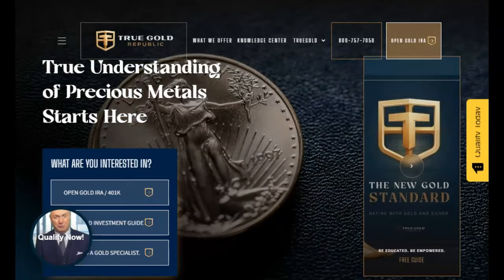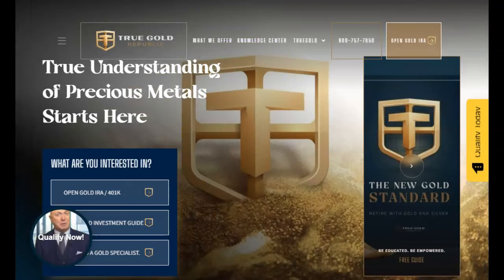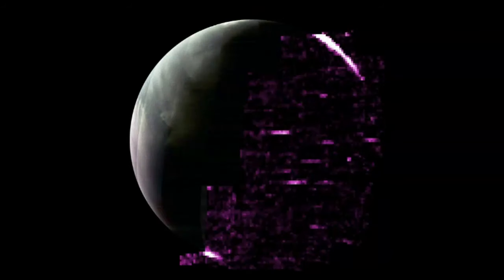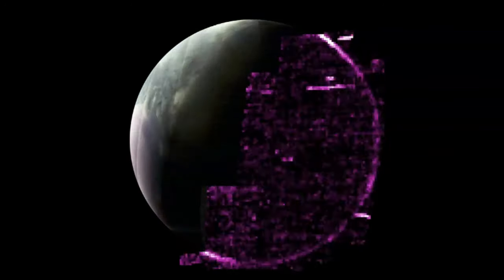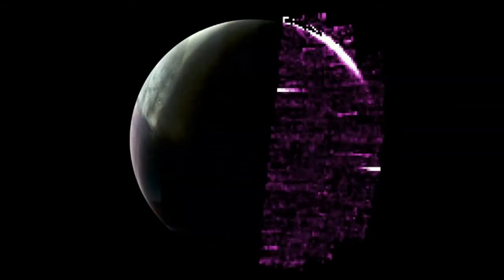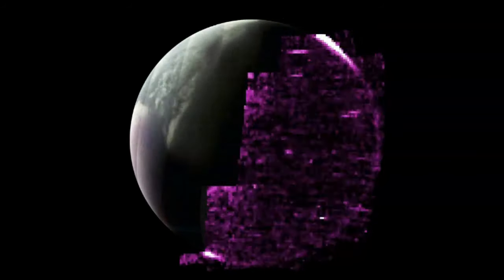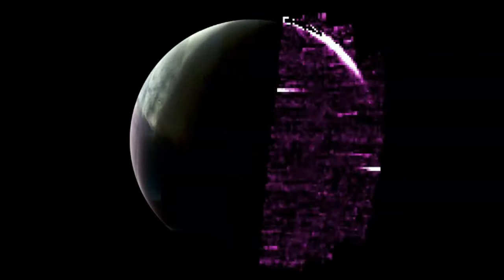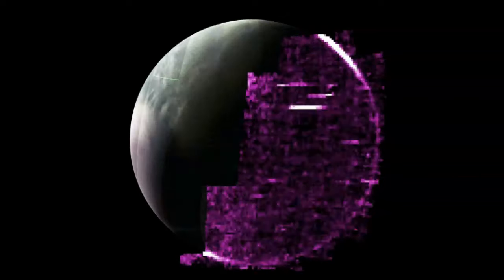Global Auroras Light Up Mars!